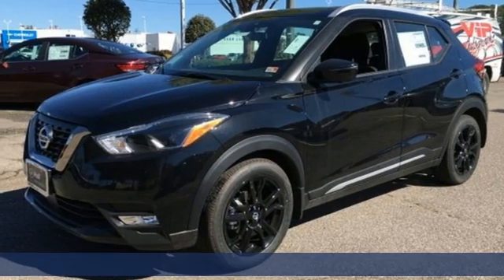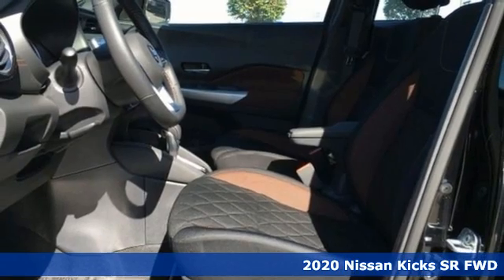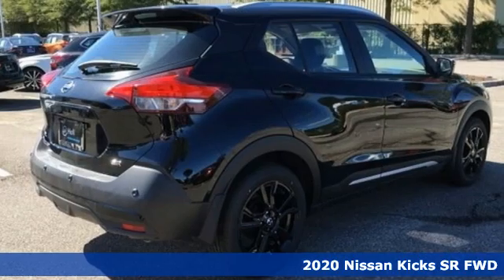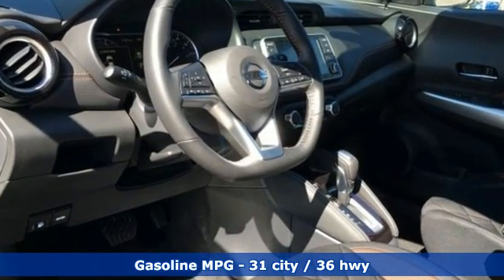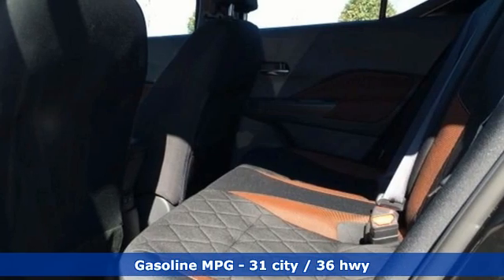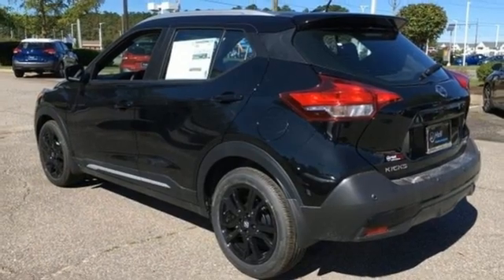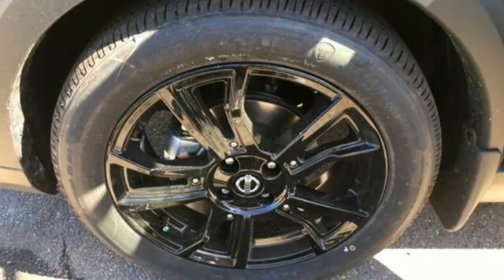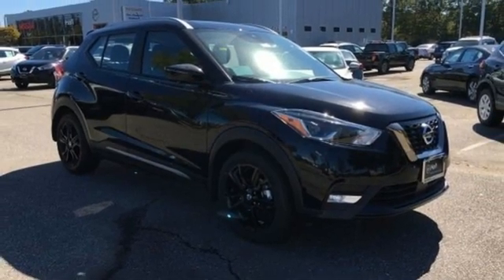New 2020 Nissan Kicks Chesapeake VA Norfolk, VA #1520788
Year: 2020
Make: Nissan
Model: Kicks
Trim: SR
Engine: 1.6L 4-Cylinder DOHC 16V
Transmission: CVT with Xtronic
Color: Black
Interior: Charcoal
Stock #: 1520788
VIN: 3N1CP5DVXLL535228

Address:
3417 Western Branch Blvd